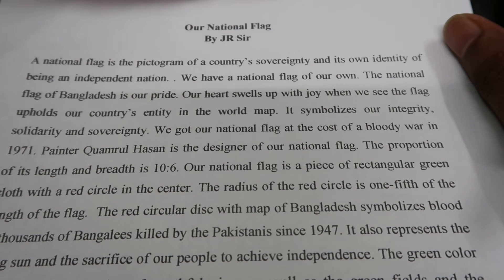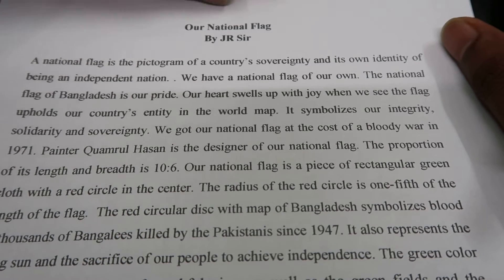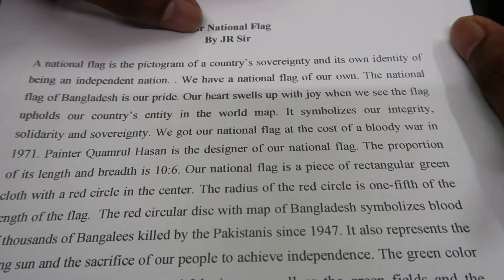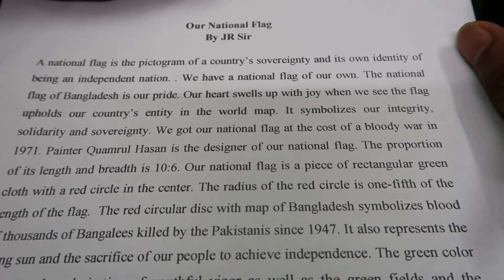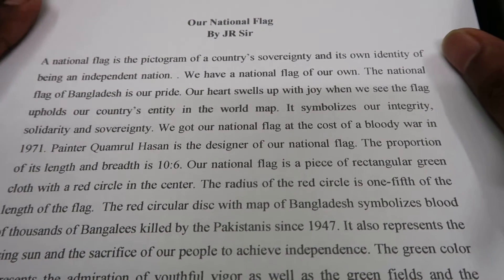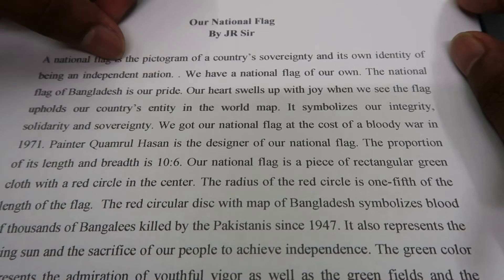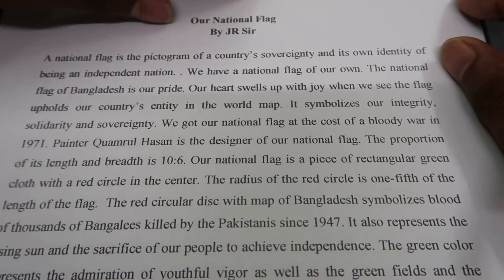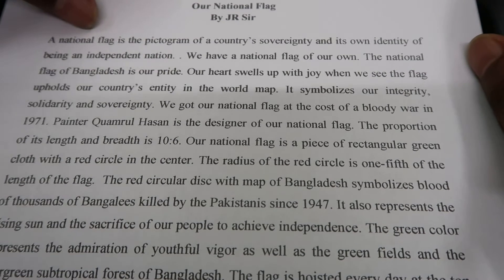Our National Flag Paragraph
JSC 2019 Exam  English Paragraph, (Our National Flag  Paragraph)